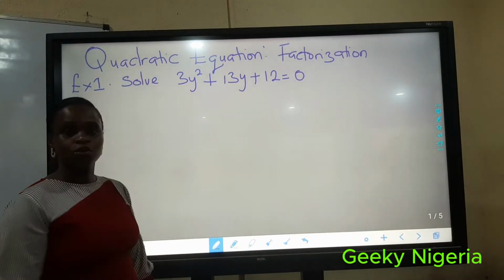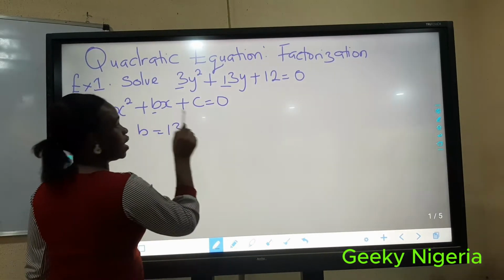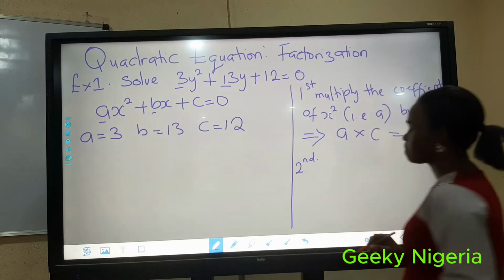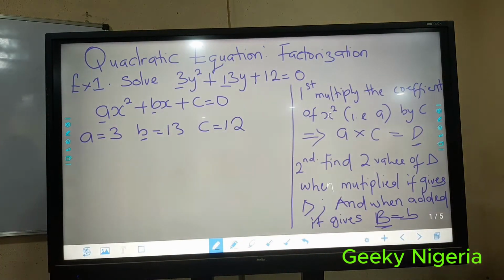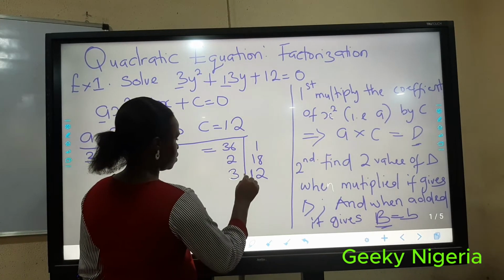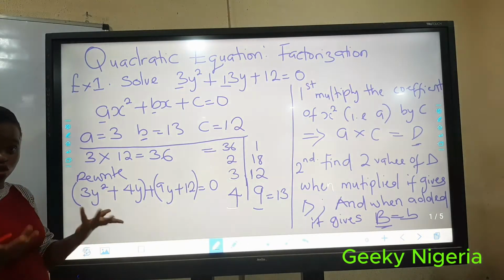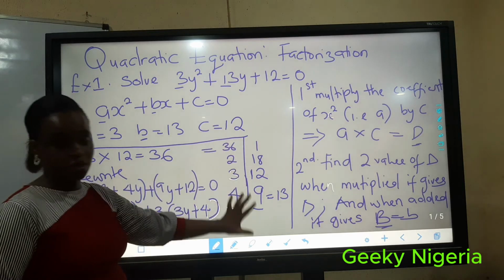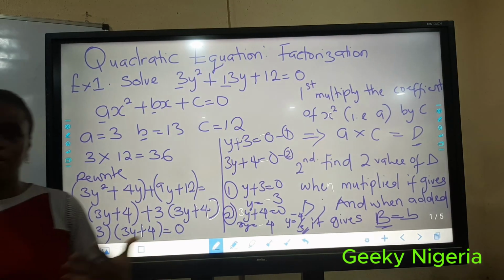Quadratic Equation (Factorisation Example 1)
In this video, we solve a worked example on the Quadratic Equation. The question solved is:

3y^2 + 13y + 12 = 0